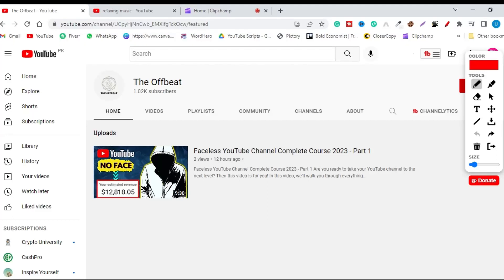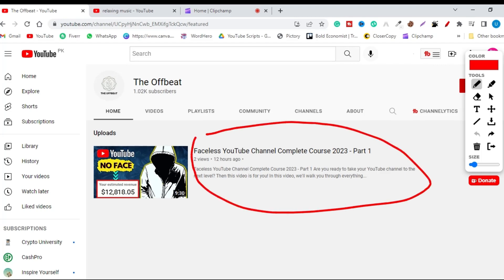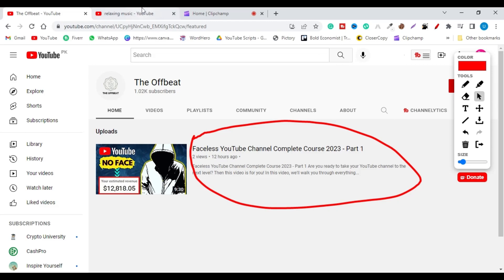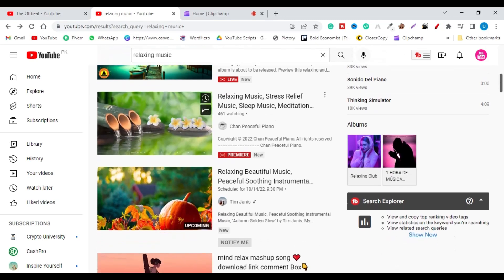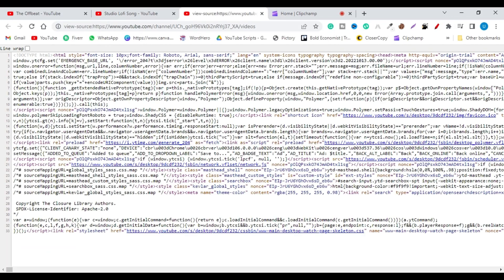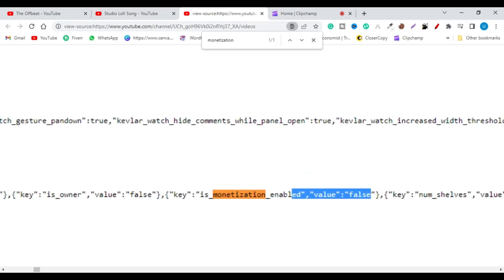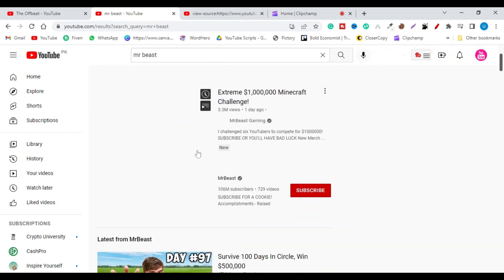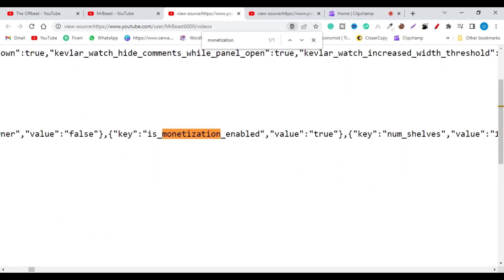How to check if a YouTube channel is MONETIZED or NOT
In this video, I will be showing you how to check if a channel is monetized on youtube or not.
I have given two examples to verify that this process works for every channel.

TOPICS COVERED IN THIS VIDEO:
Check youtube monetization status
how to check youtube monetization status
how to know if a channel is monetized or not
can we monetize relaxing music videos channel?
youtube monetization checking
youtube monetization
youtube monetization status
can we monetize music videos on youtube